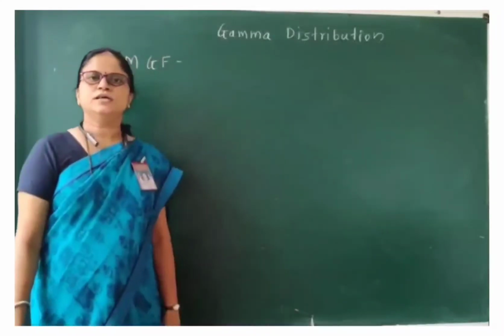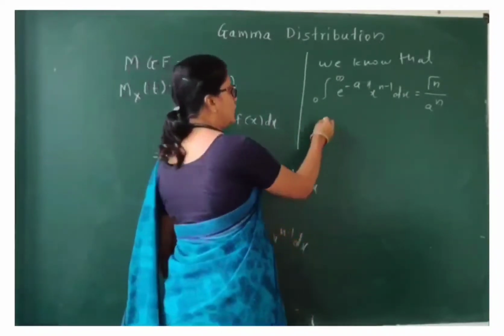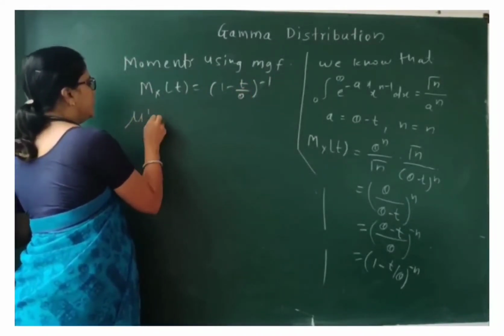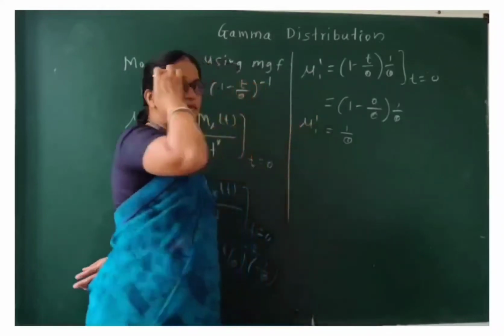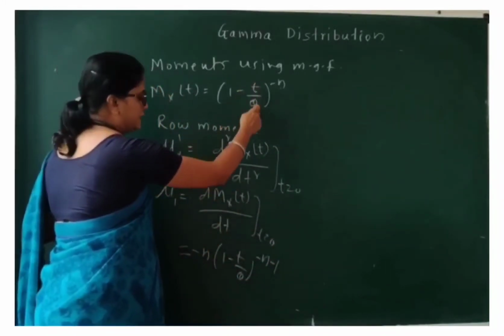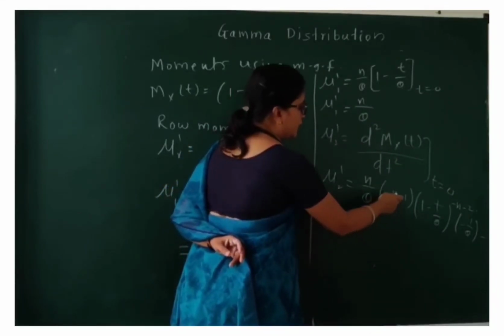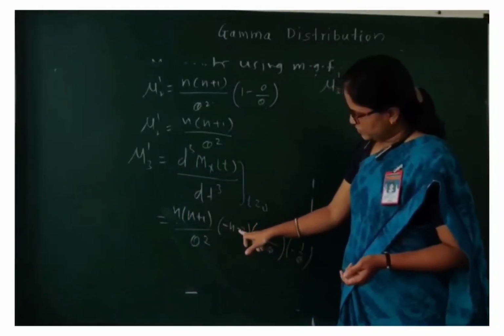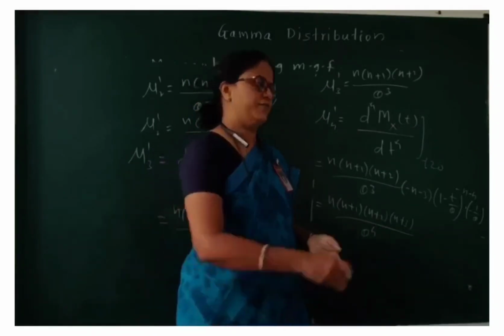MGF and Moments using mgf of Gamma Distribution